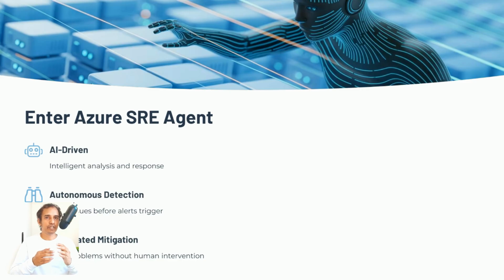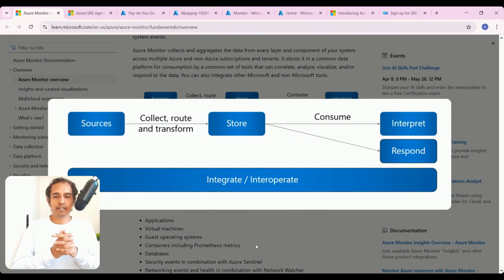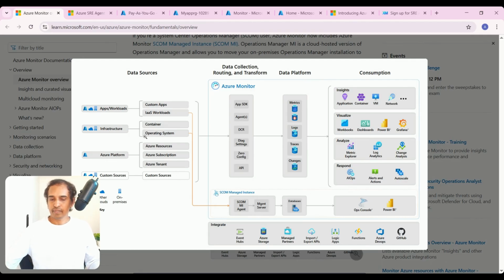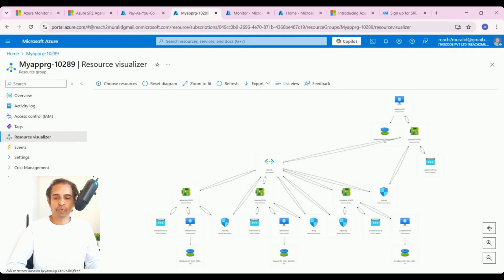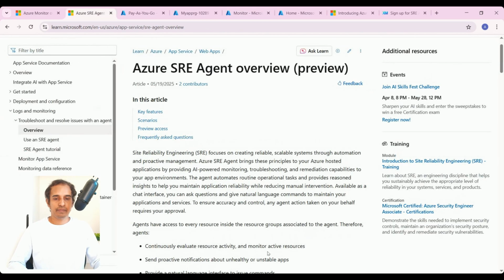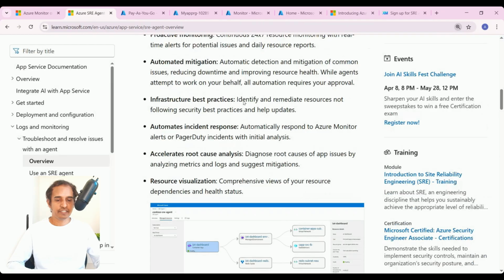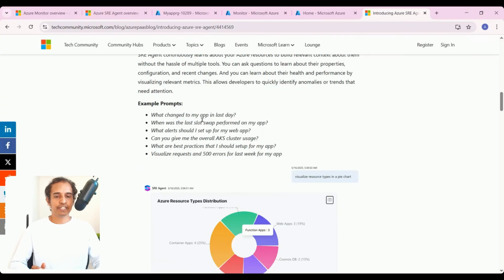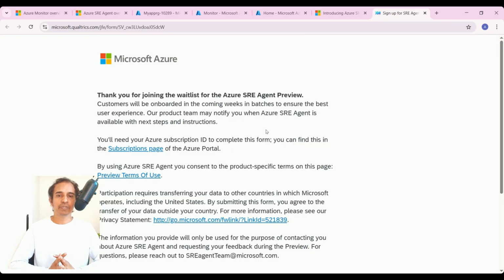[🔵 AIOps] Azure SRE Agent: The Future of AIOps is Here!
We explore Microsoft’s Azure SRE Agent—an AI-powered assistant that automates incident resolution for Azure PaaS services. Say goodbye to manual troubleshooting and hello to faster MTTR (Mean Time to Resolution)!

🔍 In this video, you’ll learn:
✅ What the Azure SRE Agent is and how it works
✅ How AI analyzes alerts, diagnoses issues, and auto-fixes problems
✅ Why this could be a game-changer for cloud engineers and SREs

Ready to master DevSecOps & Multi-Cloud (AWS & Azure) with AI? 🚀